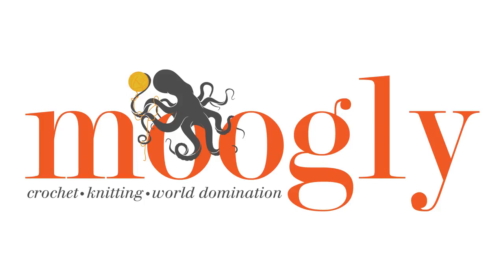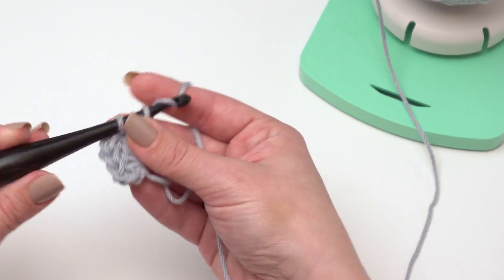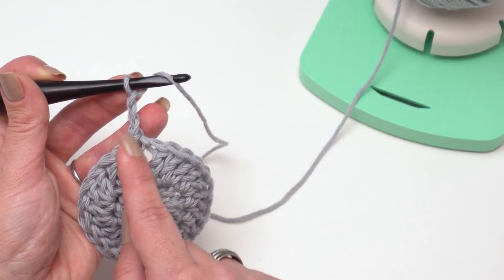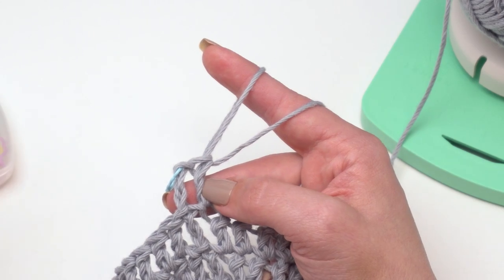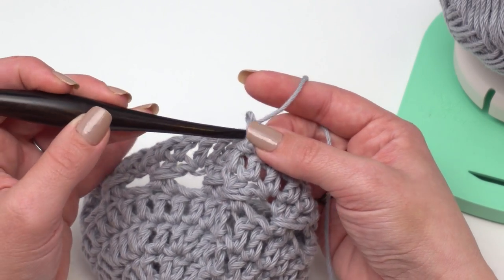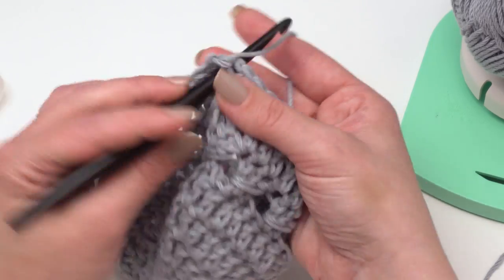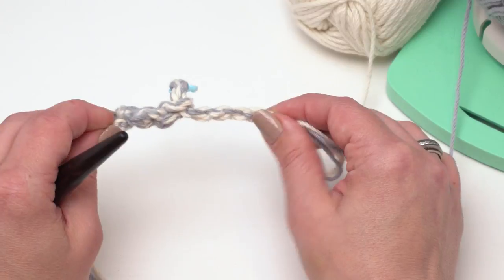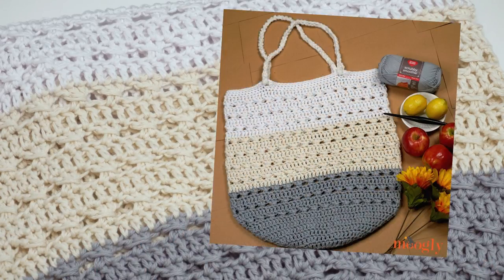How to Crochet: Perfect Day Market Tote (Left Handed)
Here is how to crochet the Perfect Day Market Tote! Get the supplies, written pattern and video tutorials